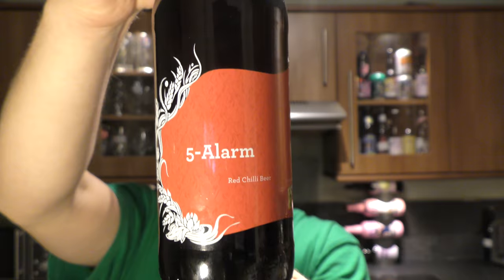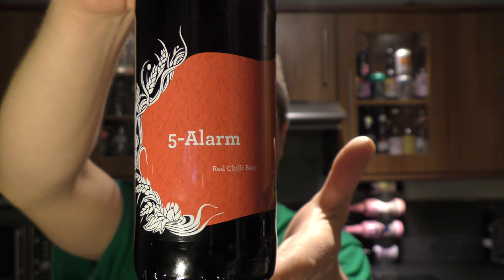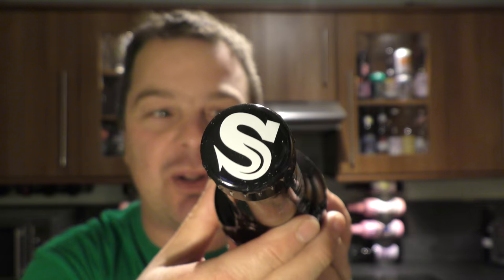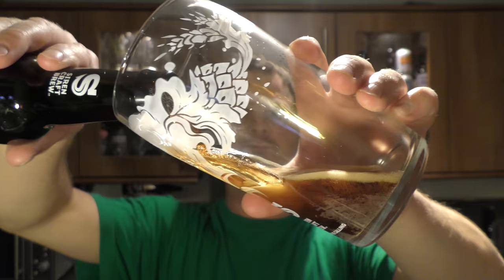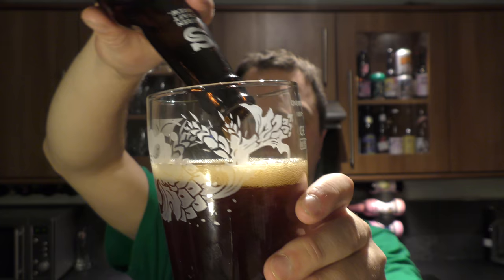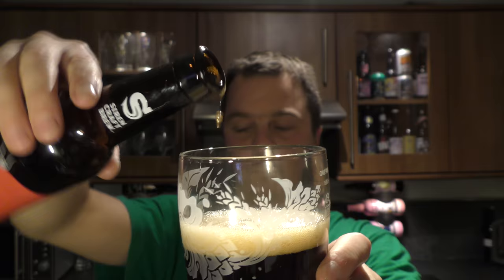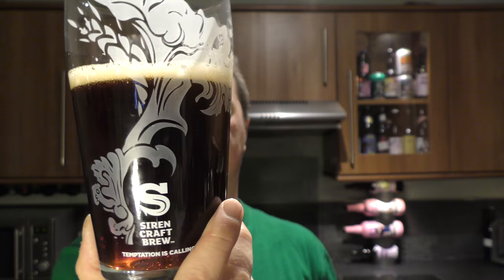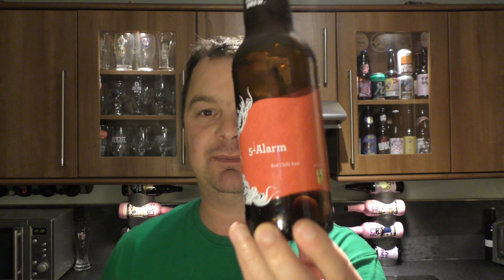Siren 5 Alarm Red Chilli Beer & Hoppin Frog | Craft Beer Review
Recorded In 4K Ultra HD Real Ale Craft Beer Reviews Siren 5 Alarm Red Chilli Beer & Hoppin Frog | Craft Beer Review

Siren Craft Brew
Hoppin Frog Brewing Company
Hoppin Frog Brewery